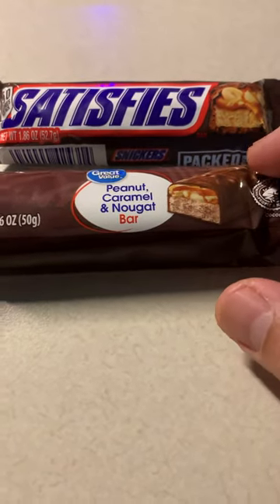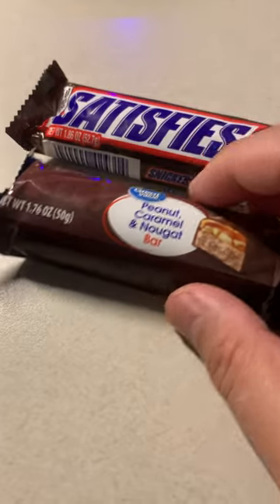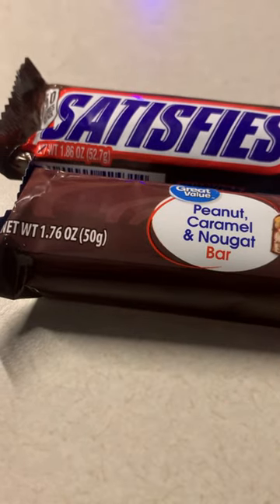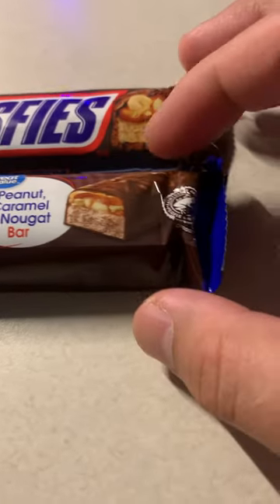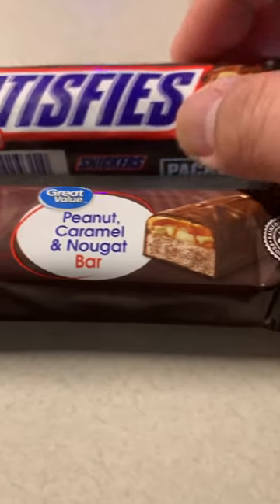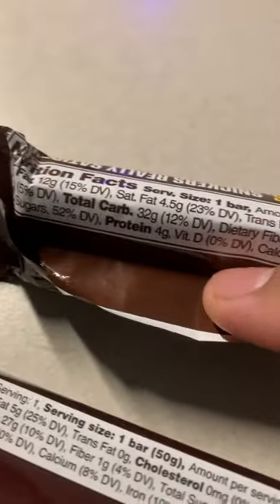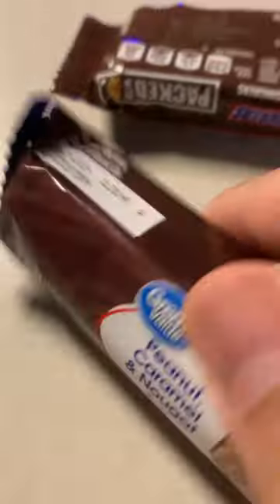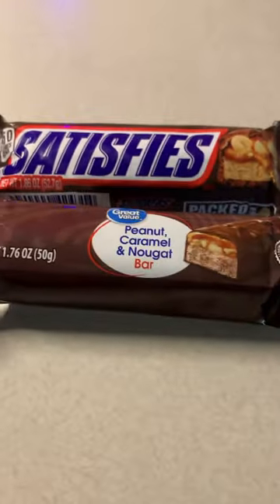COMPARISON Snickers vs Great Value Walmart Candy Bars (not gaming related)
Just comparing Snickers Vs the Generic Walmart version.